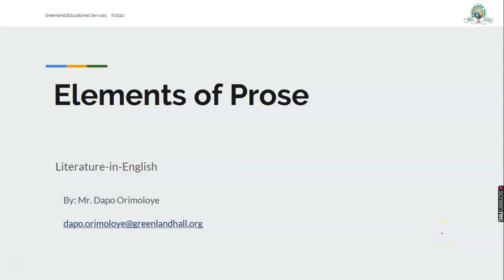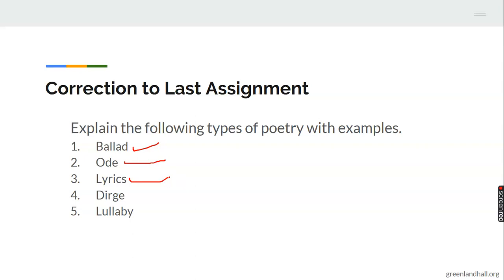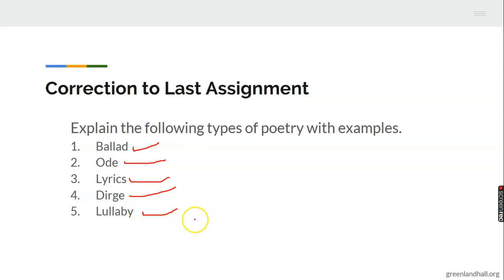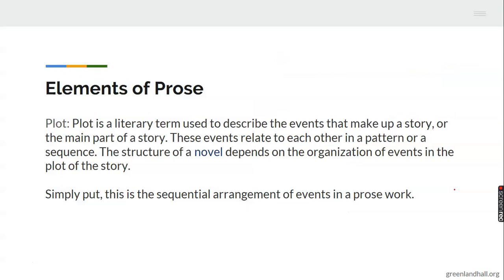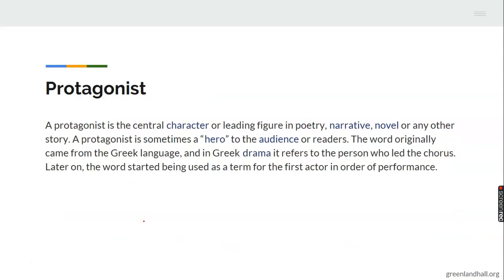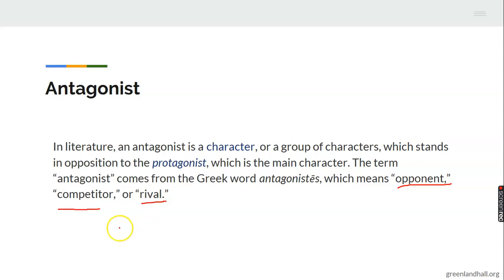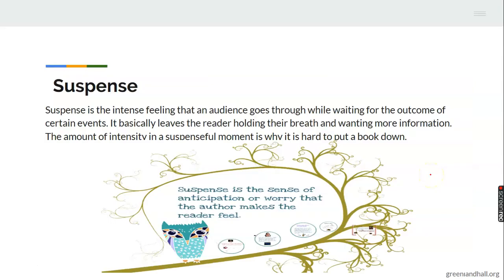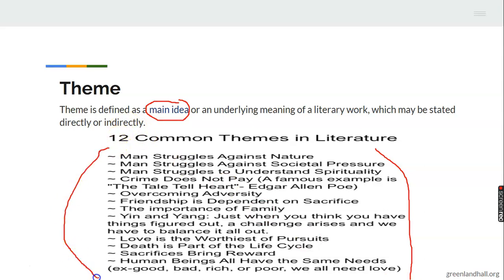Elements of Prose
Literature-in-English Class for S S Students